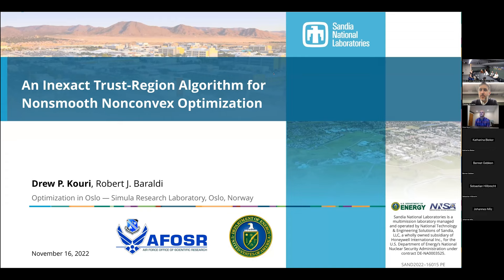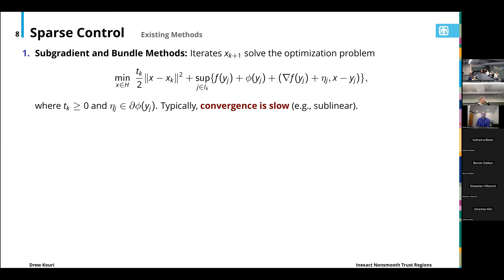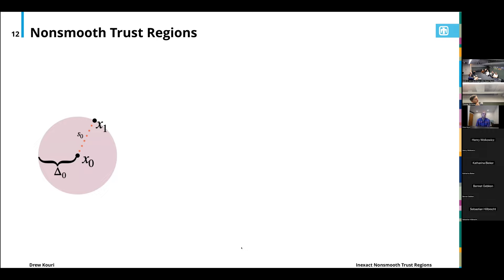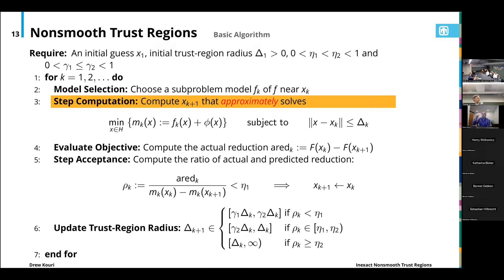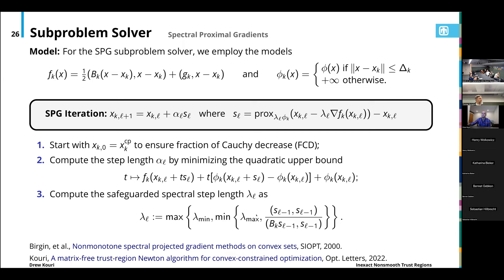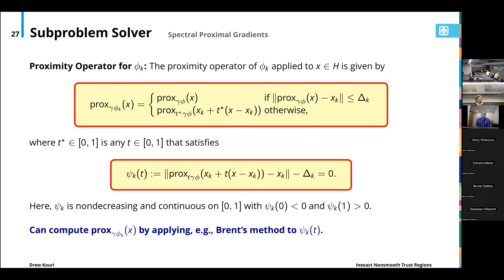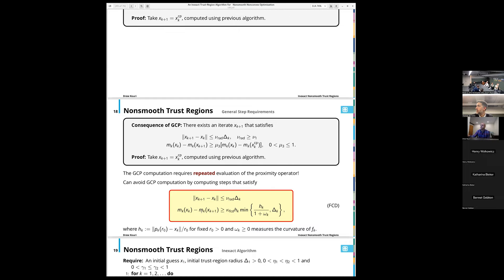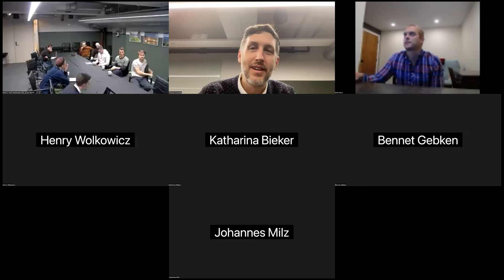OiO Seminar (November 16, 2022) by Dr. Drew P. Kouri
Title: An Inexact Trust-Region Algorithm for Nonsmooth Nonconvex Optimization

Abstract:
Nonsmooth optimization problems are prevalent in various areas of applied science.  In many applications, it is common to minimize the sum of a smooth nonconvex function and a nonsmooth convex function.  For example, in imaging, data science and inverse problems, one often minimizes the data misfit plus a sparsifying regularizer such as the L1 norm or the total variation.  In this talk, we develop a new trust-region method to efficiently solve this class of problems.  Our method is unique in that it permits and systematically controls the use of inexact objective function value and derivative evaluations, while maintaining global convergence guarantees.  Provided one can compute the proximal mapping of the nonsmooth objective function, our method is a simple modification to the traditional trust-region algorithm for smooth unconstrained optimization.  Moreover, when using a quadratic Taylor model, our algorithm represents a matrix-free proximal Newton-type method that permits indefinite Hessians.  Consequently, our method is well-suited for solving large-scale problems. We demonstrate the efficacy of our algorithm on various examples from PDE-constrained optimization.